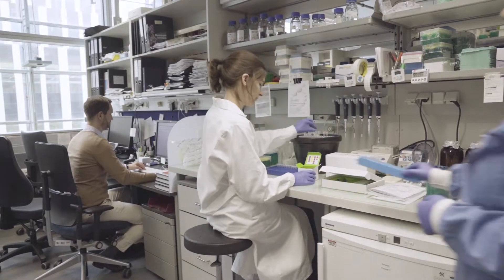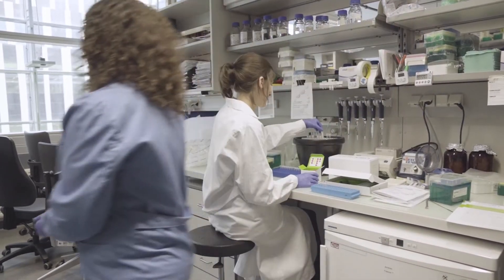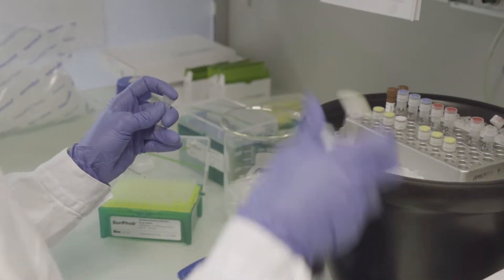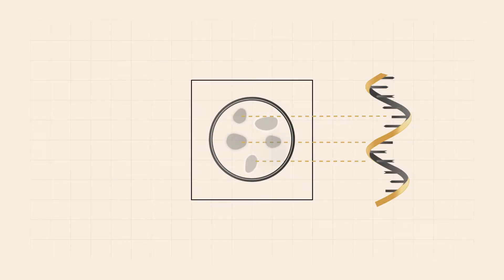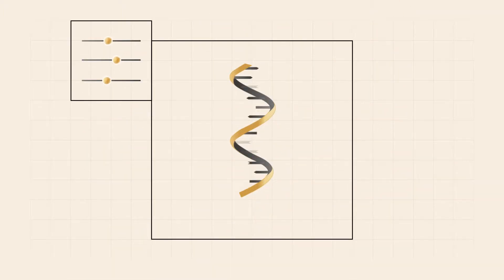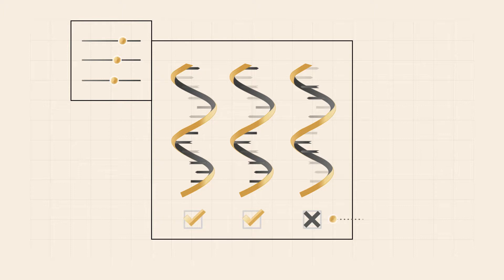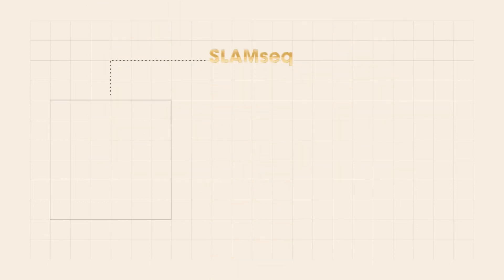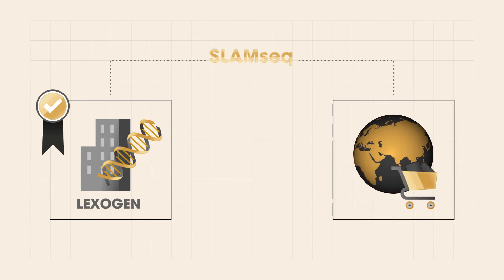IMBA_Ameres_SLAMseq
SLAMseq is an innovative sequencing method developed at IMBA that holds significant potential for research and medicine. “SLAMseq” – developed by Stefan Ameres and his team – allows the direct detection of sudden changes in gene expression and thereby revolutionizes the way scientists can investigate effects of genes and drugs. The unique sequencing kit is being marketed around the world by biotech company Lexogen, which like IMBA is based at the Vienna BioCenter life science cluster.